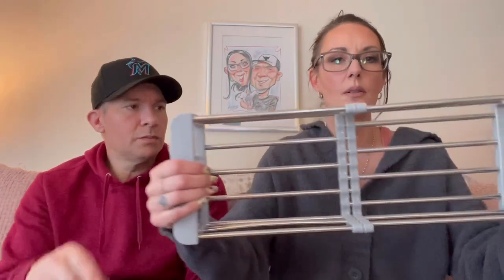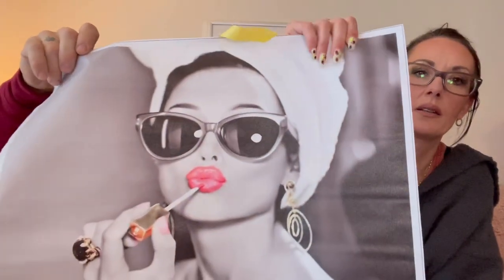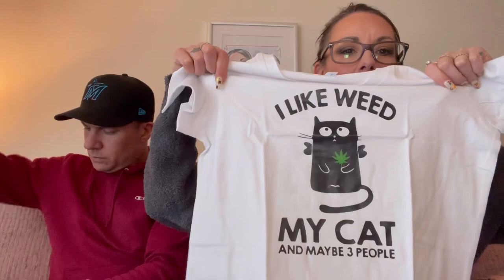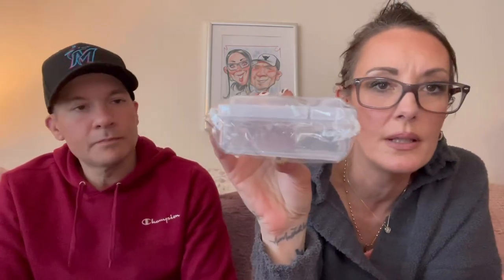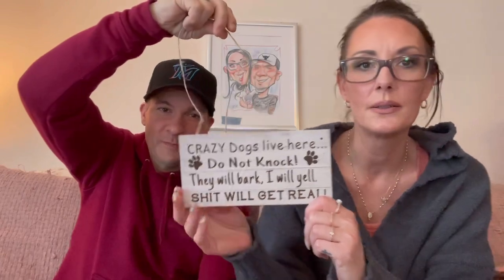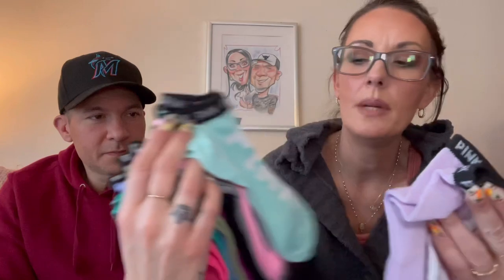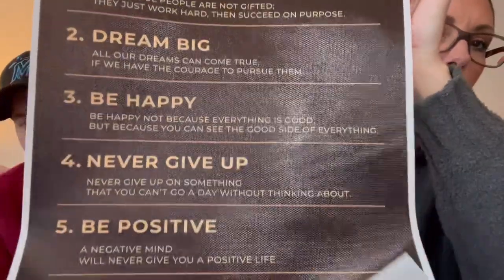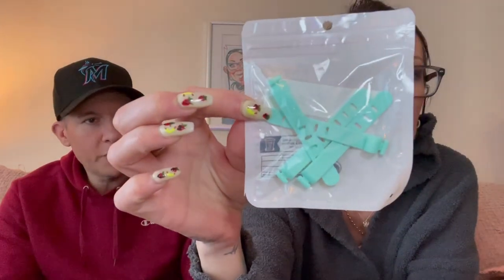Temu Haul #7 Part 2…What’s in our bag? GIVEAWAY🥳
Hope y’all enjoyed this 2 part series, my camera died in the middle I’m so sorry!

Take care and Happy Temu Shopping 🛍

It's essentially Amazon but the prices are insane🔥